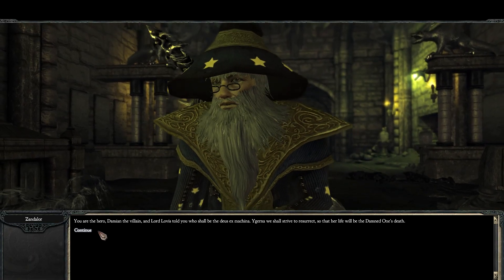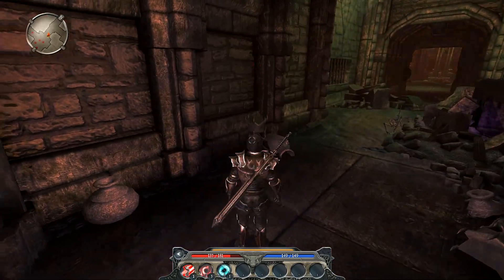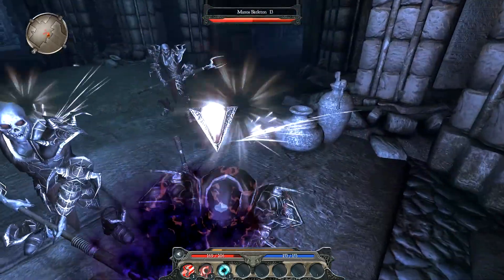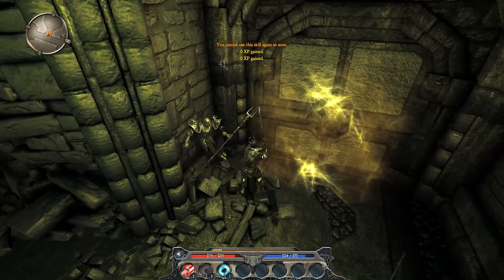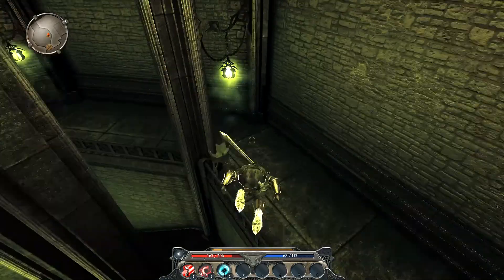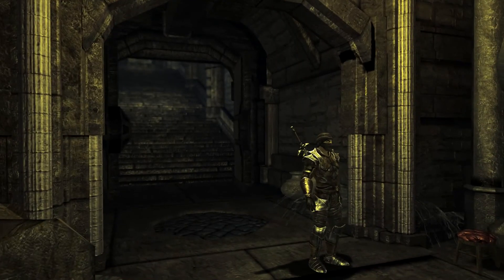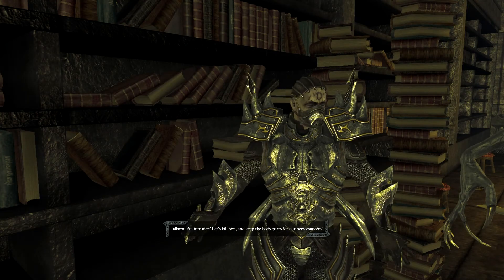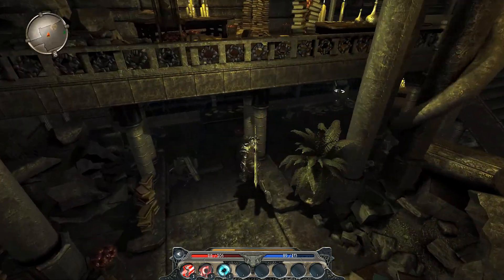Divinity 2: Story Mode - Maxos! [14]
We meet the dragon-who-was-not at last and give him a headache.

Hit up my Twitter for any noises I need to hear @